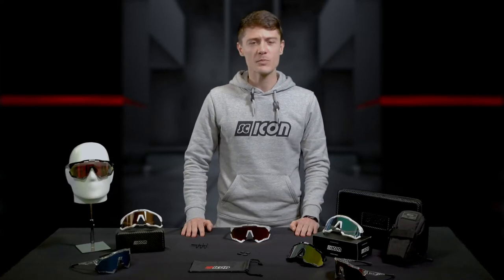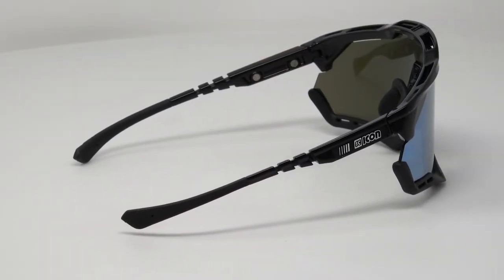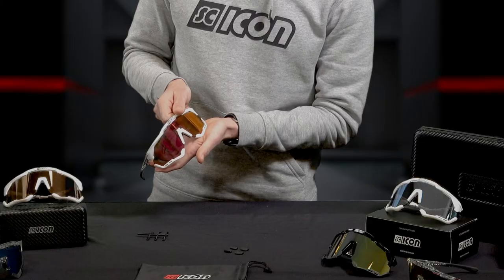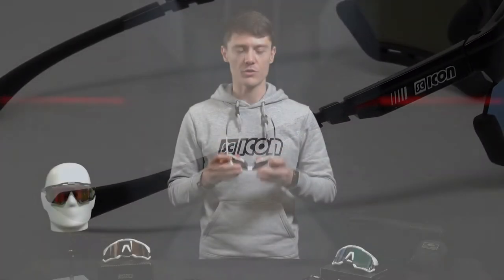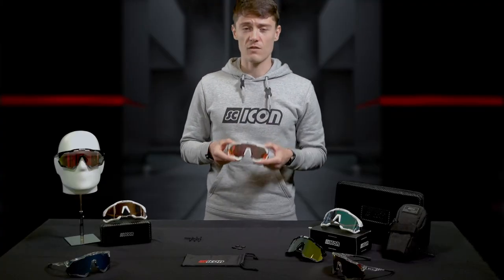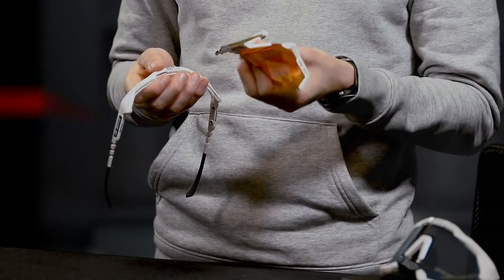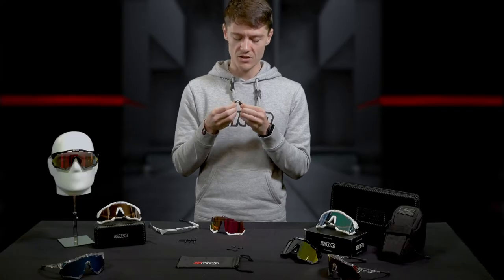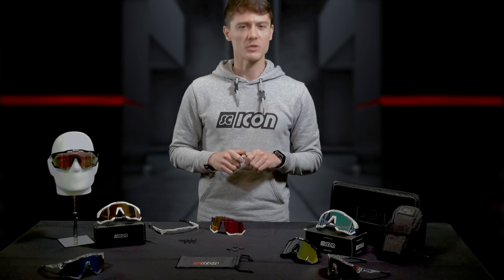Features Guide | Scicon Sports Aeroshade Performance Eyewear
Challenge the norm & know your Eyewear better with Scicon Sports Tech Features Guide. Take an in-depth look into the most important features of the Scicon Sports Aeroshade Performance Sunglasses.

The all-new Aeroshade features a frame equipped with Scicon Sports’ Horizon Adapt™ mechanism, the world’s first height-adjustable nose pad allowing riders to tailor the field of vision depending on their preferred riding position. With a simple push or pull of the Horizon Adapt™ nosepiece, each rider is able to adapt the position of the lens - allowing the rider to fully focus on performance with an unobstructed view on the road.

A unique frame design further increases the field of vision by up to 10% through a new style mechanism called the Panorama Arch™, which essentially is a raised top bar of the frame.

About Scicon Sports:
Established in 1980 in northern Italy, Scicon Sports has become a leader in high-performance eyewear, bike bags, and accessories for riders and active people. Over the past four decades, Scicon Sports has worked with the biggest names in cycling. This trend has continued through recent years, with champions including Peter Sagan and Vincenzo Nibali, plus a host of professional teams and athletes across all disciplines choosing to SeeTheWorld with Scicon Sports.